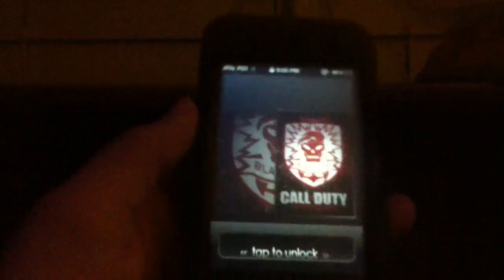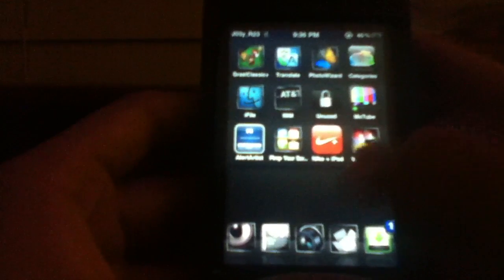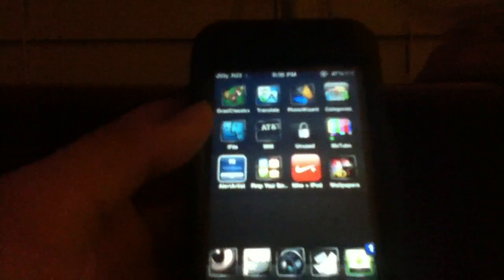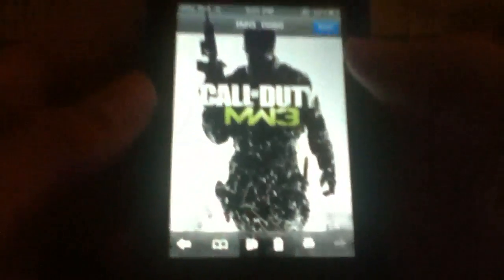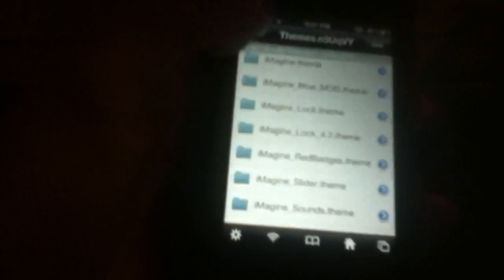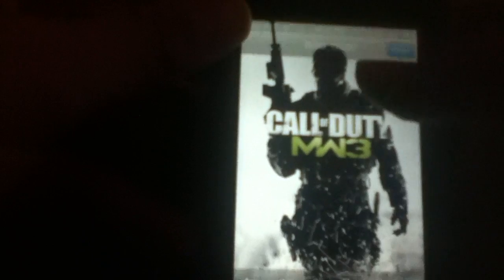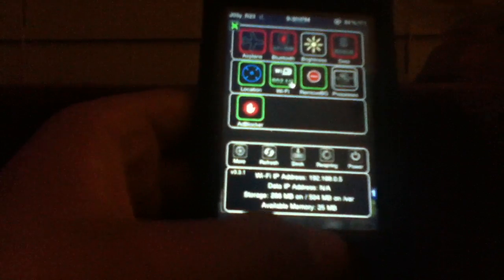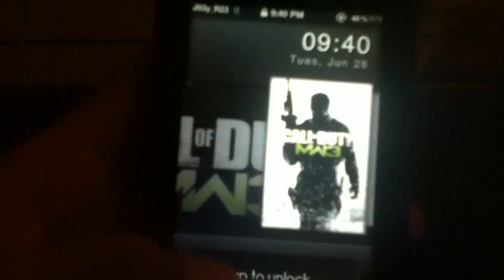How to: change lock screen image for winterboard theme iMagine iPhone/iPod touch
Hey guys I'm showing you this tutorial on the winterboard theme iMagine and a few people been wanting to know on how to change the image on the lock screen and so have I. I hope this helps you guys it surely helped me and this was found by me so thanks and please subscribe :)